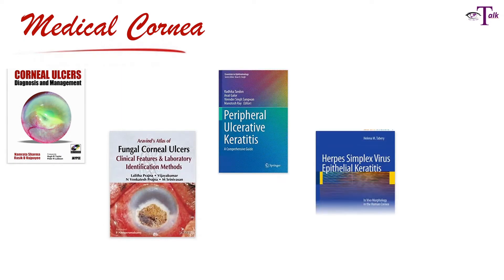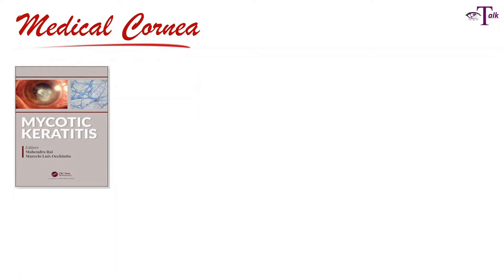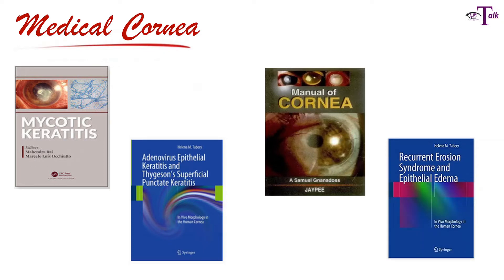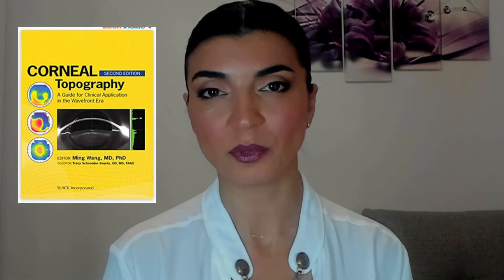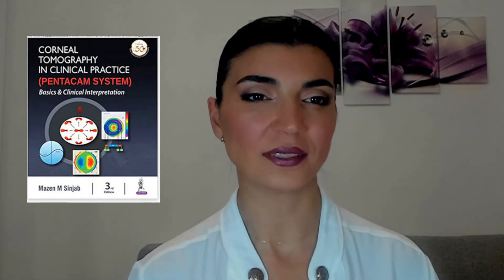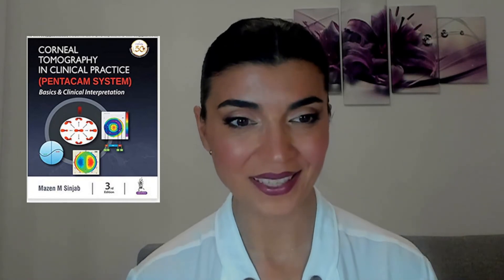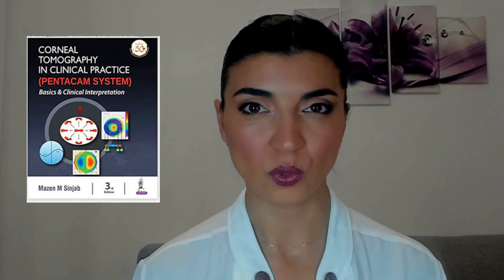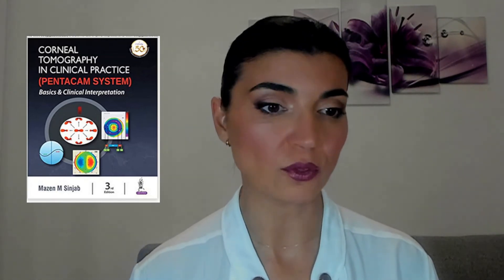Best "Cornea" Books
Best " Cornea" Books: Medical Cornea/Corneal Imaging